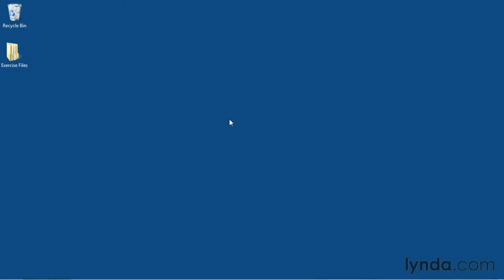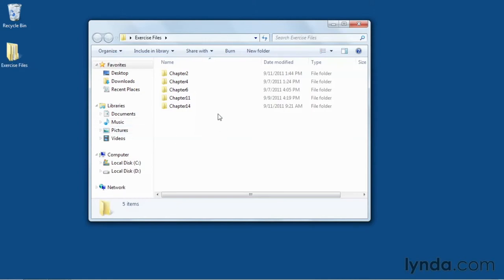Using the exercise files ,ecommerce php framework,